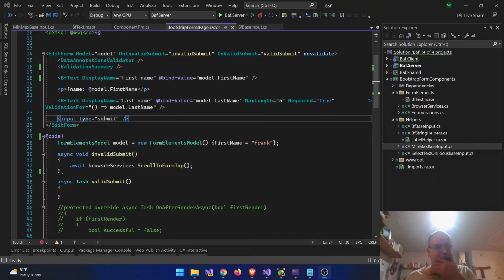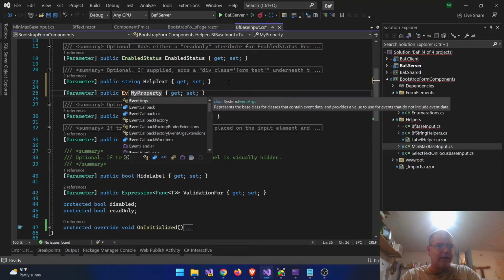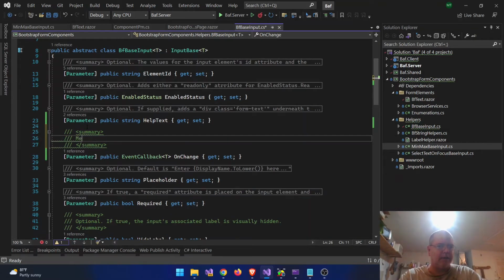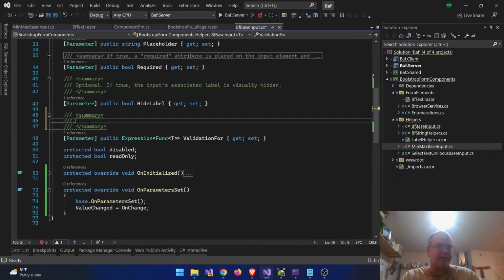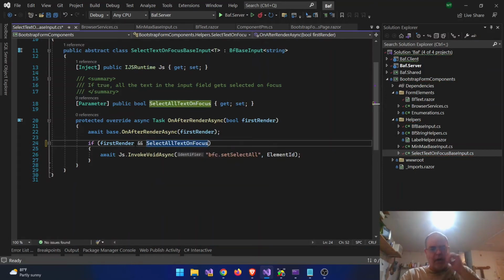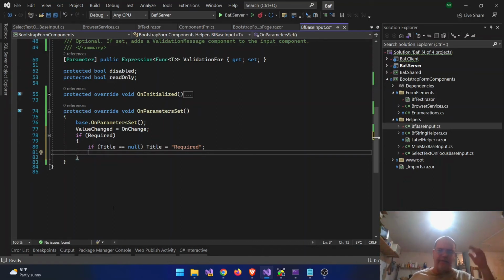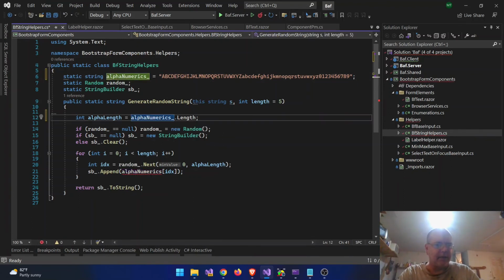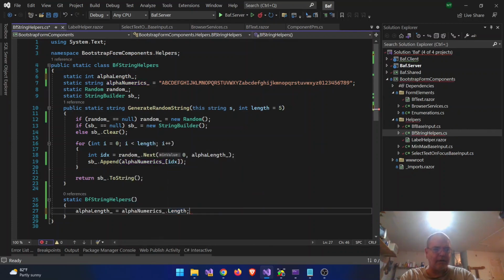e15 - Blazor form components for Bootstrap - Text Input - Adding an OnChange event